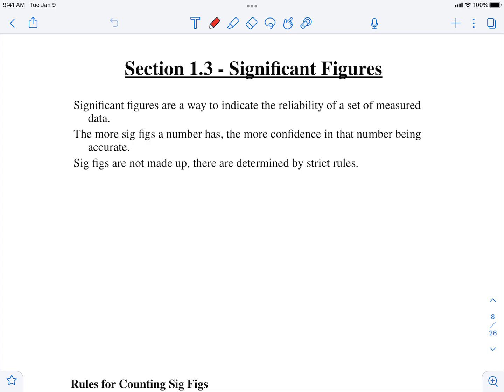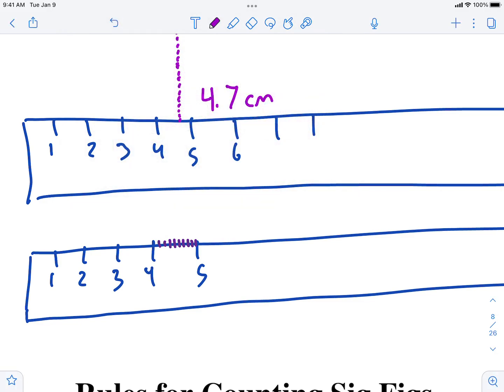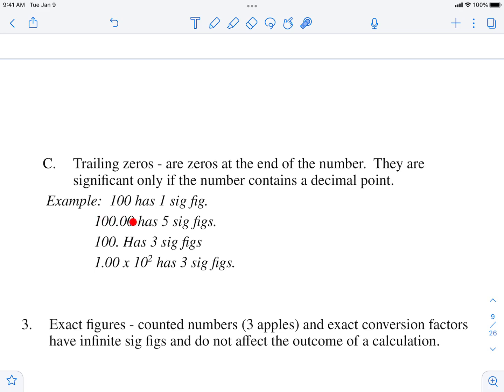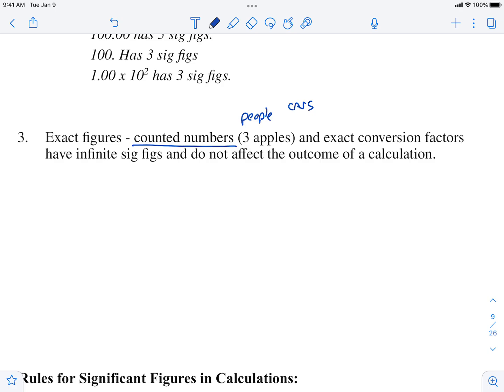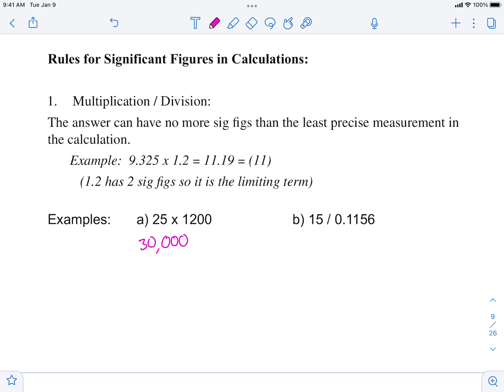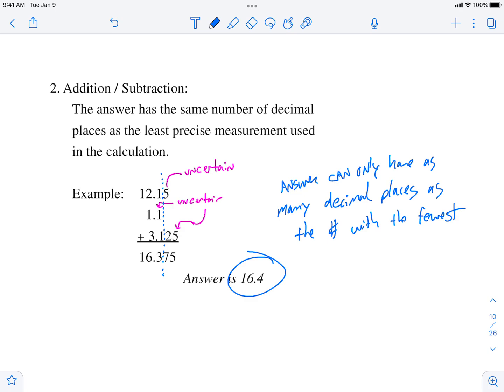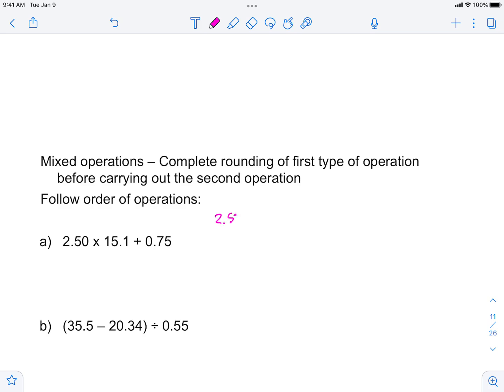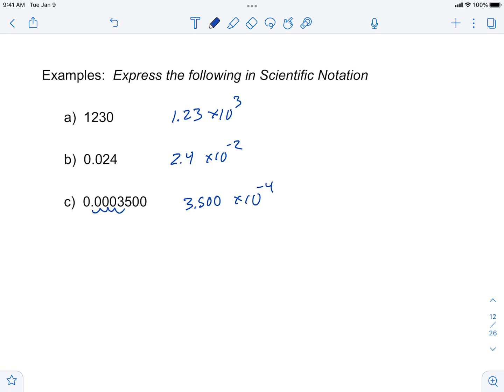Significant Figures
We introduce what they are, how to count them, and how to use them in operations.